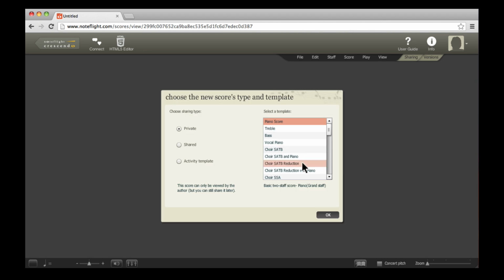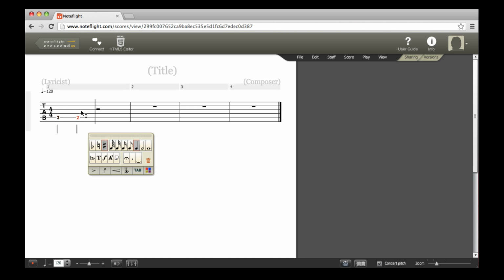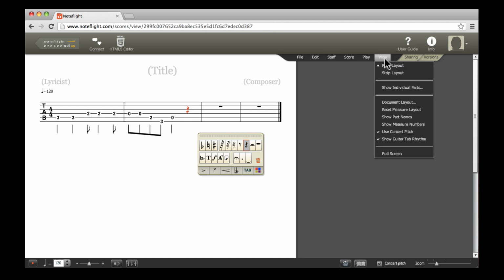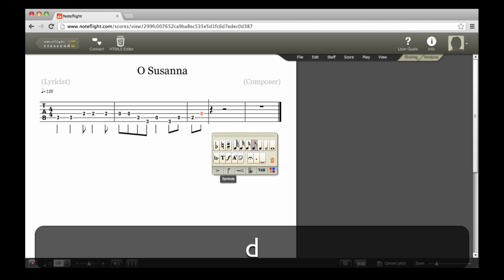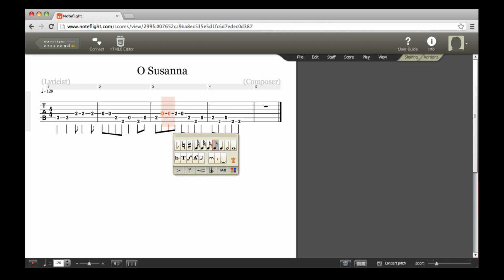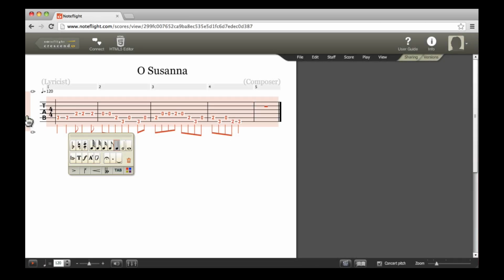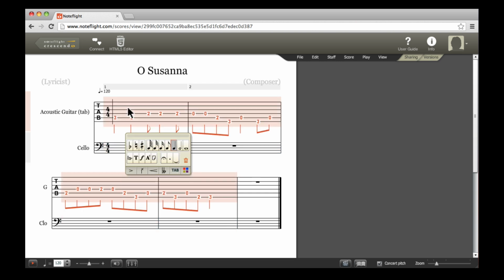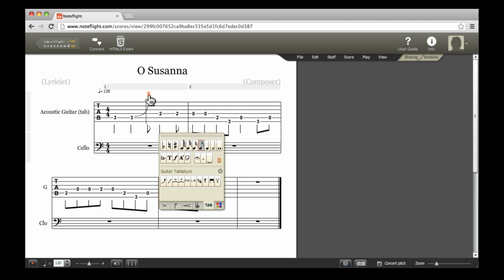Special Topics 1: Guitar Tablature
In this video, we'll demonstrate how you can use Noteflight to produce guitar and bass tablature. Note that this feature is only available for Noteflight Crescendo users.